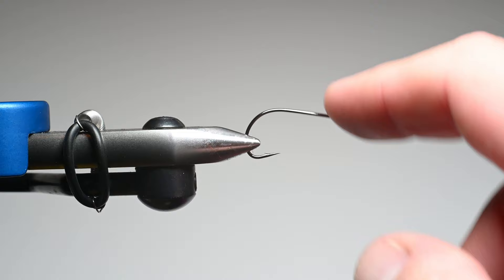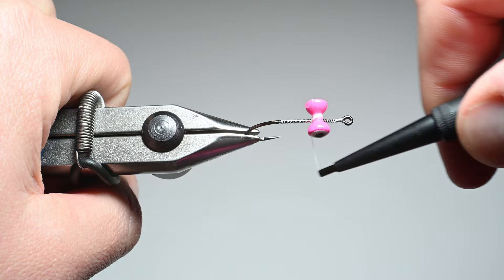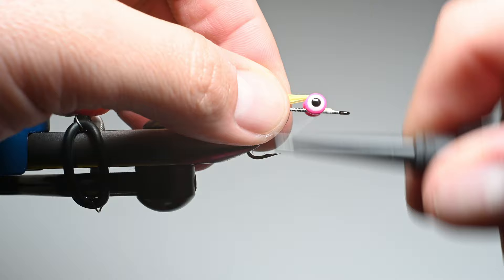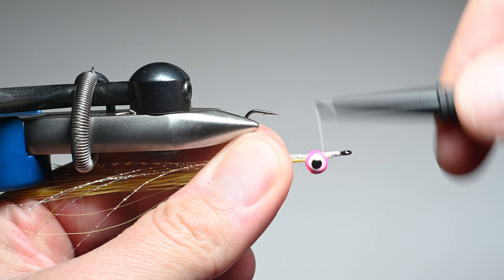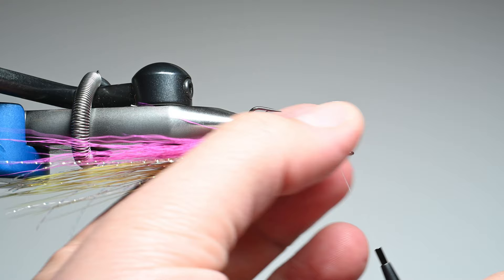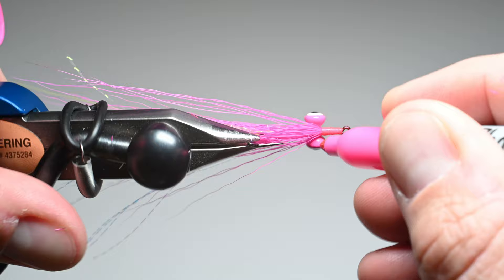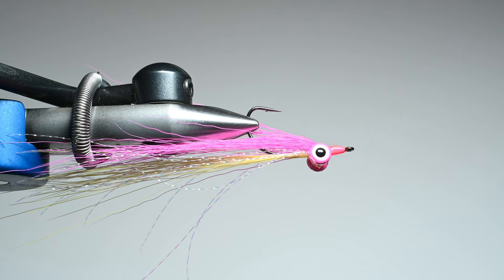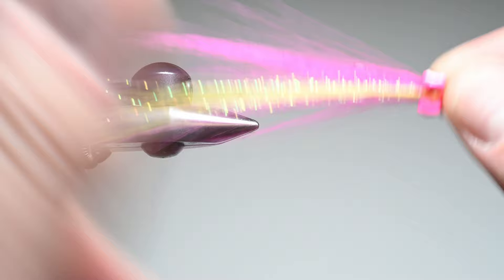How to Tie A Faux Clouser Fly Pattern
I've tied Clousers before, so this video is nothing new.  The Clouser is a well known pattern that can be used to catch a variety of fish.  It is a very durable fly as well.  However, that being said, after catching a bunch of fish and dragging it through the rocks . . . the natural bucktail can take a beating.

The Faux Bucktail is not a new product.  It is a synthetic bucktail, that when first released was not my most favorite.  Ive used it here and there for structure of long streamers, tails on mayflies, and a few other odds and ends.   I've seen them tied as clousers but struggled with how it looked and tied on.  That was until I listened to the real expert say sparse is better.  Now I tie in roughly 10 fibers on the underside of the hook.  The side that drags the bottom.  I haven't had a bunch of time to test these, but they will be fished almost exclusively this spring.  Ive had enough messages and other comments that this is a great material to increase the durability of the clouser and other bucktail flies as well.

All the materials used are available in tons of colors so tie some up and match the hatch of you local waters.

The Recipe:
Hook: Ahrexhooks NS 122
Body: flymenfishingco Faux Bucktail and naturesspiritflytying Bucktail with some krystal flash
Eyes: Large Lead pupil eyes
Resin: semperfli no tack uv and solarez bone dry.